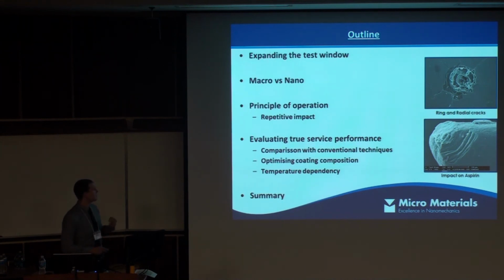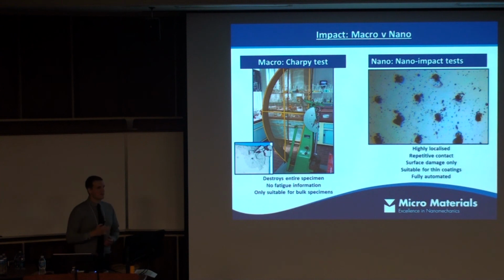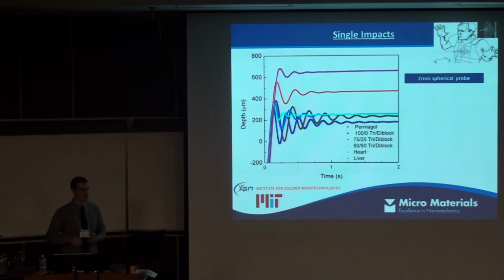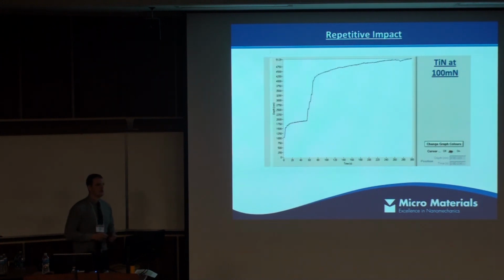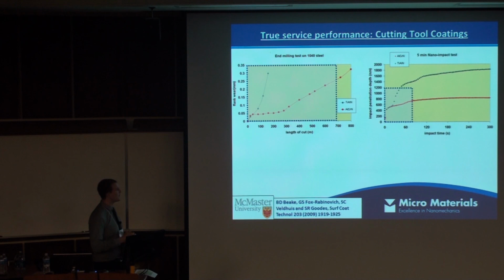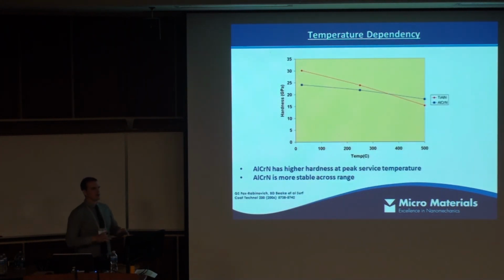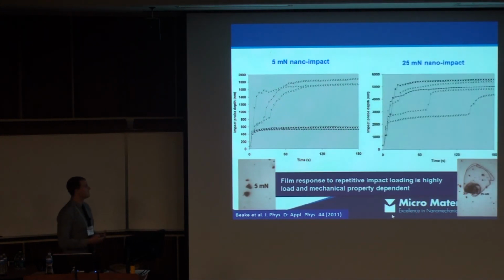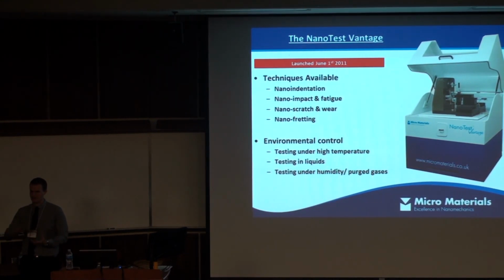Nano-impact for investigation of low cycle fatigue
Nano-impact for investigation of low cycle fatigue for optimization of cutting tool coating at ambient and elevated temperatures
Mike Davies, Micro Materials Ltd.